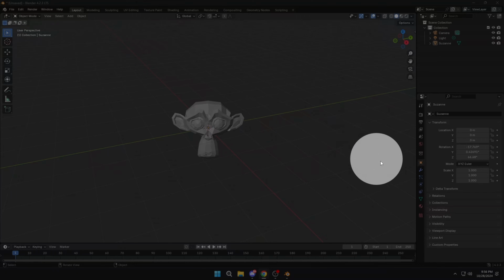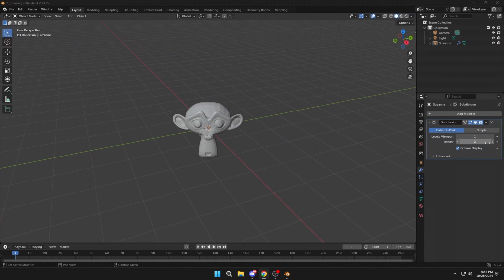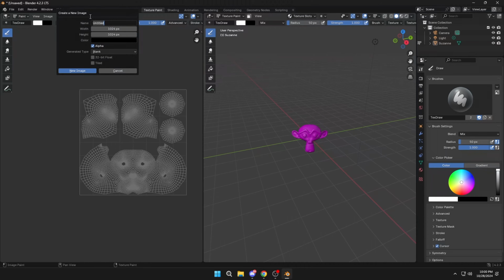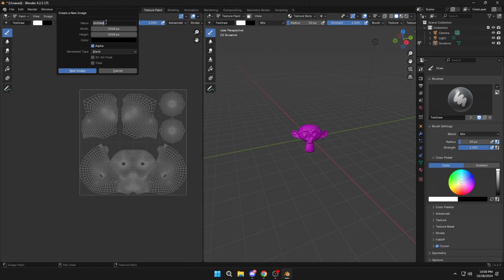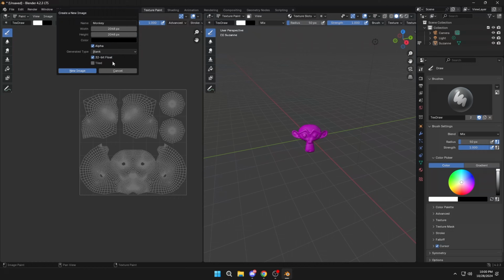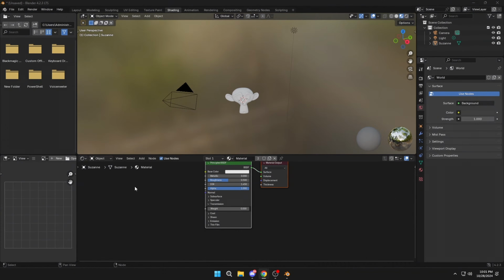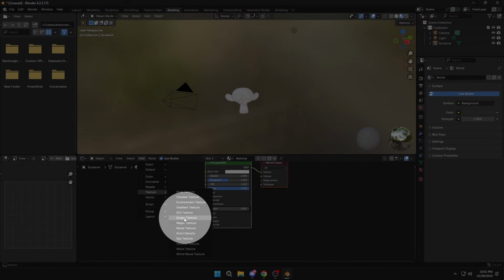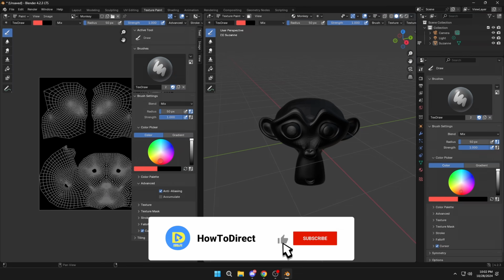How to Texture Paint in Blender (2025)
How to Texture Paint in Blender

In this video, we’ll walk you through texture painting in Blender, covering everything you need to add realistic textures to your models. This Blender tutorial is perfect for beginners, offering easy steps to help you get started with Blender texture paint.